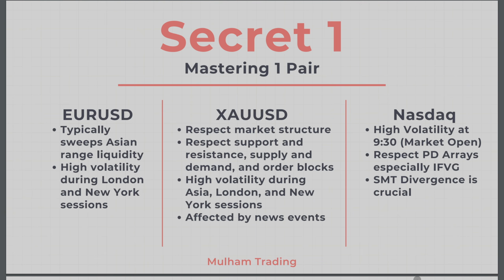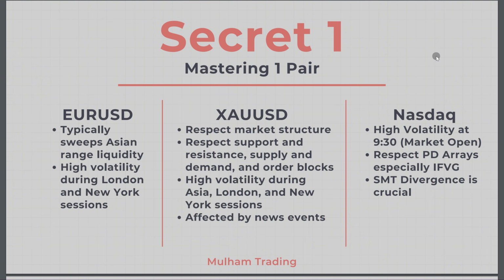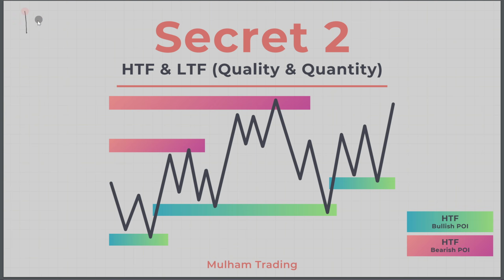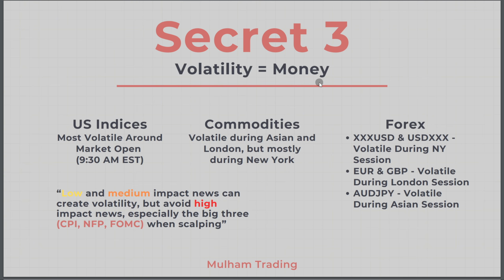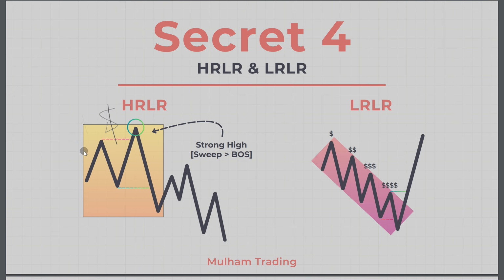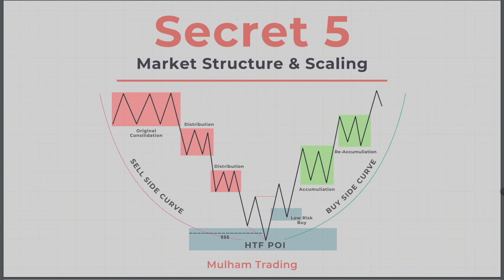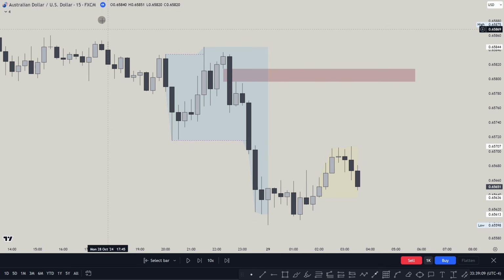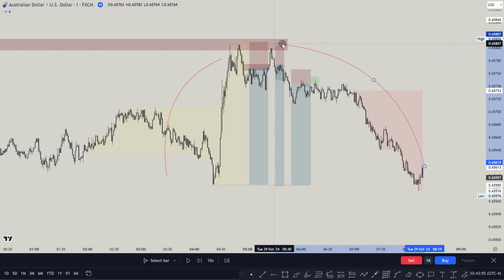SCALPING was Hard, until I Found these 5 SECRETS!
In this video, I’ll share 5 scalping secrets I discovered after 5 years of experience that made scalping much easier. These secrets are rarely discussed, but they are a game changer. Enjoy!

► Here is what I will cover in this video:
00:00 - Intro | Scalping Secrets
00:20 - Scalping Secret 1
05:06 - Scalping Secret 2
11:47 - Scalping Secret 3
15:06 - Scalping Secret 4
20:31 - Scalping Secret 5
27:37 - Conclusion | Scalping Secrets